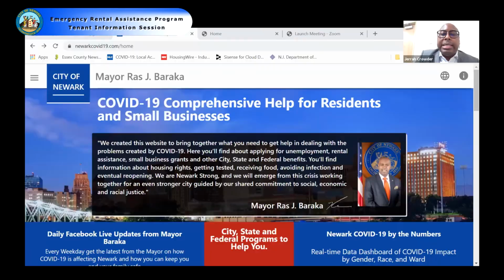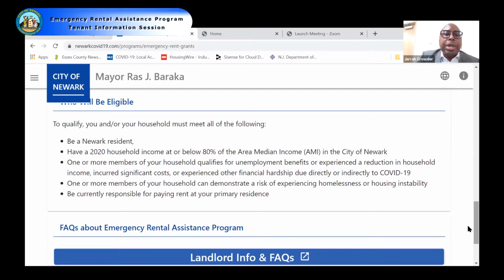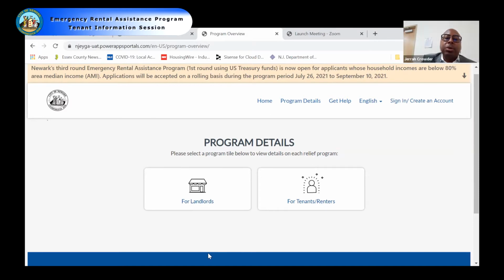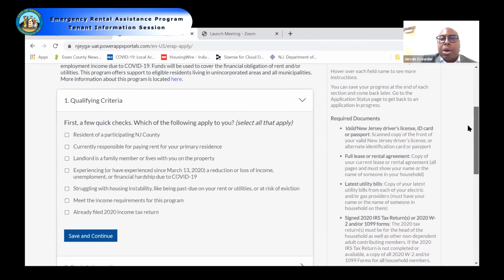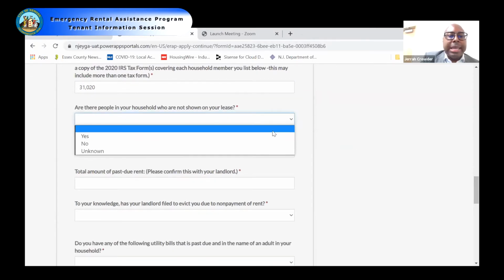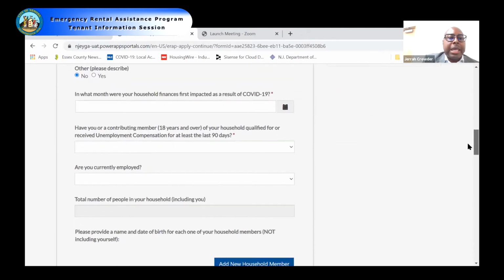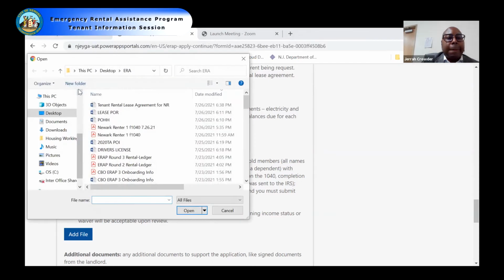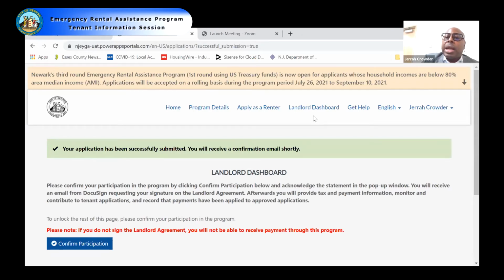Emergency Rental Assistance Program: Tenant Information Session